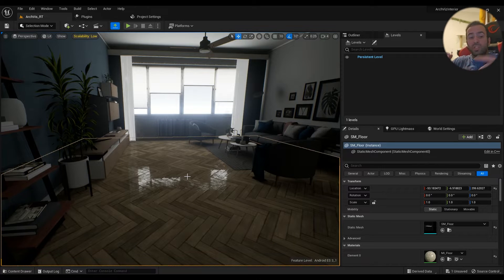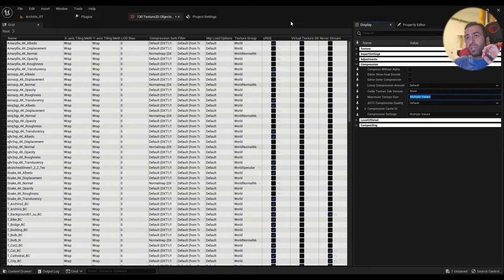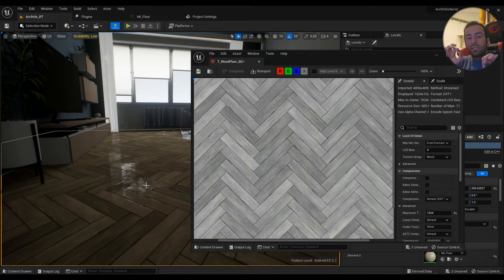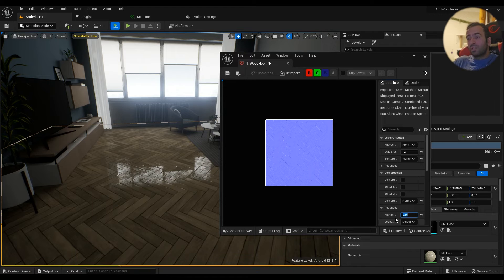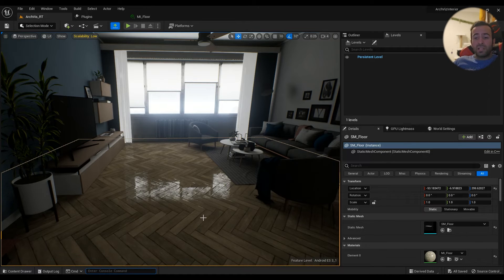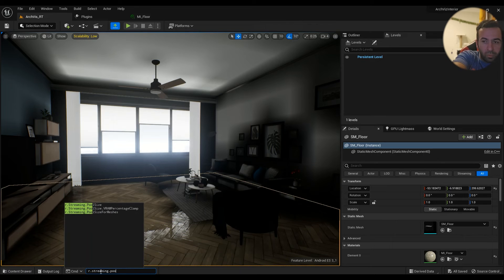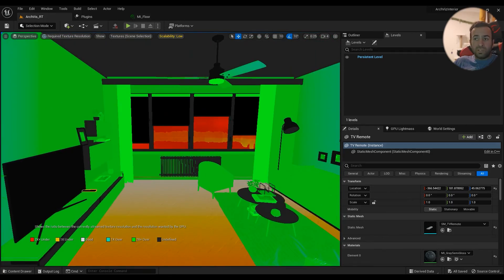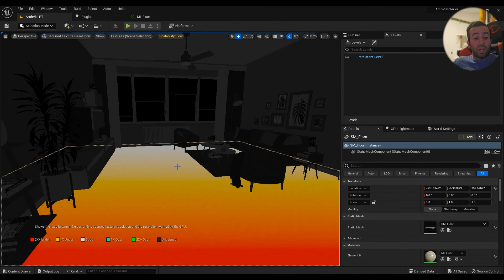Optimizing textures for Mobile in Unreal Engine 5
Reduce the texture size for better performance and lower final package size using what I explain in this video.
Content :
00:00 - Intro
00:30 - Finding all textures
01:05 - Bulk texture edit
01:43 - Double checking every texture
04:37 - Texture streaming
06:06 - Required texture resolution
08:06 - Outro